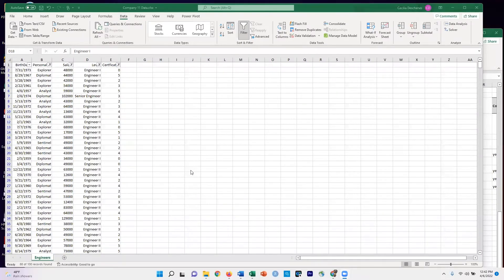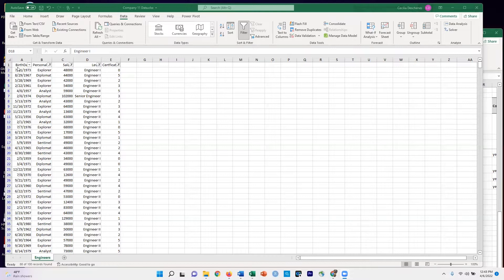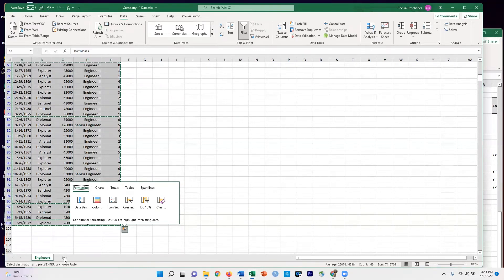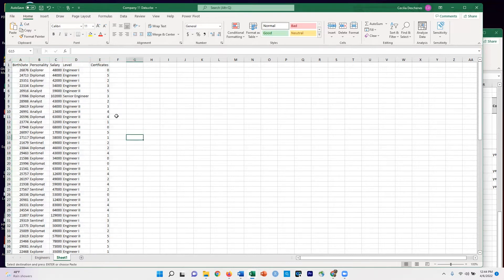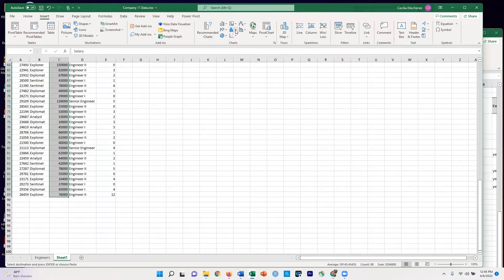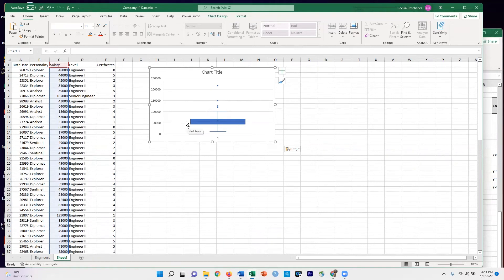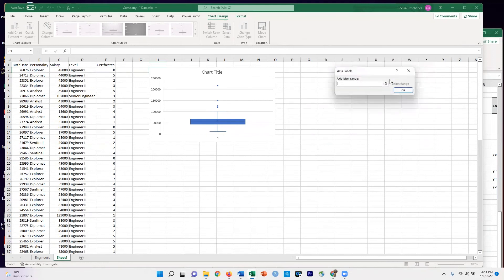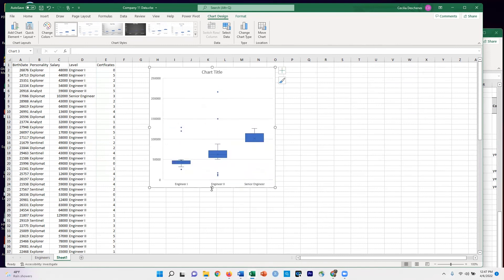Excel side by side Boxplots